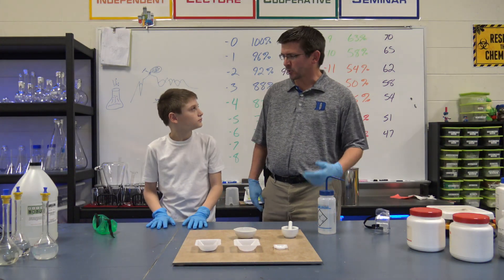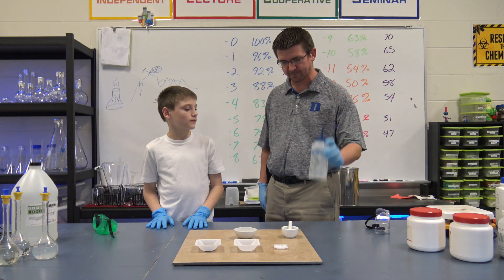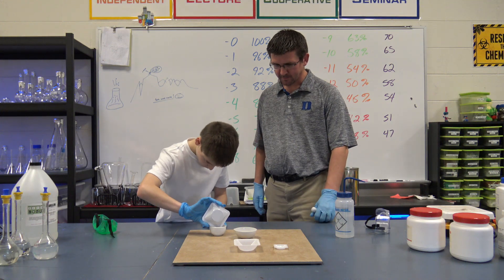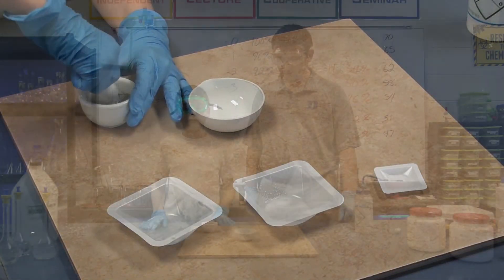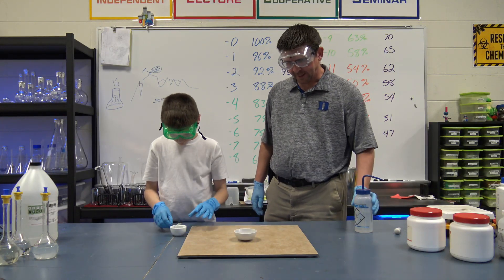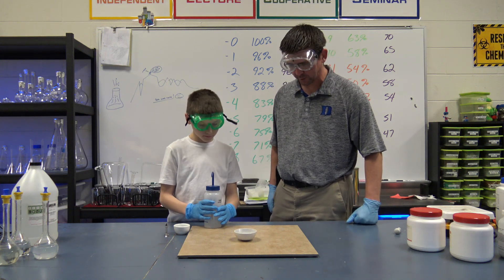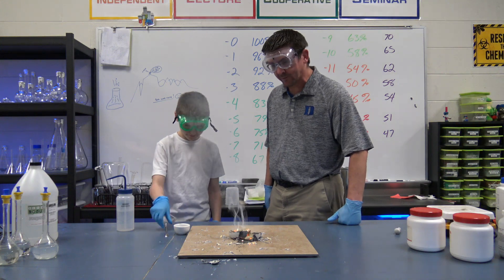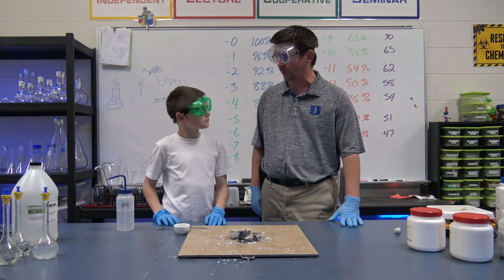EpicScience - Burning Zinc: Making Fire with Water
In this demonstration of chemical change, water reacts with a mixture of zinc powder, ammonium nitrate, and sodium chloride to produce a combustion reaction. This causes the mixture to burn rapidly with a bright green flame.